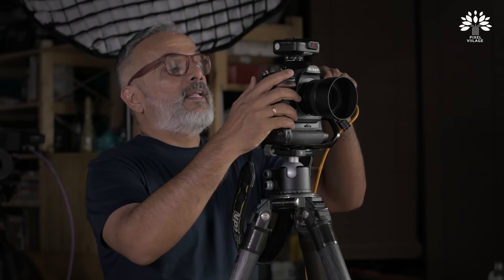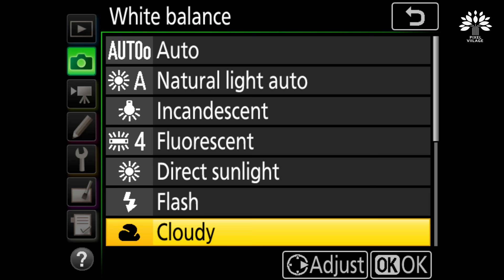How to get Perfect In-Camera White Balance ? - Viilage Wisdom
The topic which needs no introduction yet requires more detailed understanding than most other techniques. In this video Radhakrishnan Chakyat deconstructs and elaborately explains in - camera white balancing. For those who wish to understand the various in - camera white balancing techniques, watch the video and let us know if there are any doubts you have.

For Indian viewers:

Godox AD600 Pro Outdoor Studio Light
Godox AD600B Outdoor Studio Light
Godox SK400II Studio Light
X-Rite ColorChecker Passport
Nikon D850